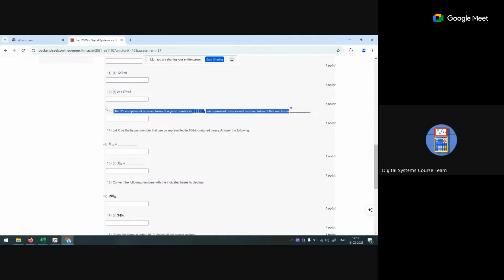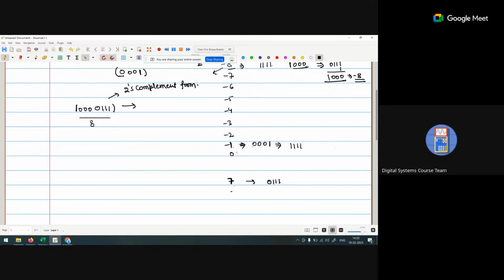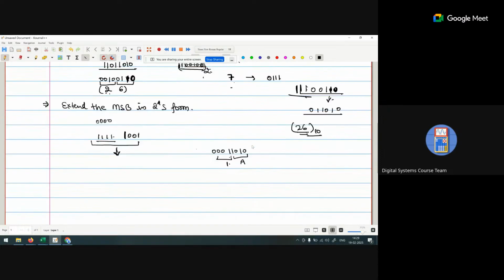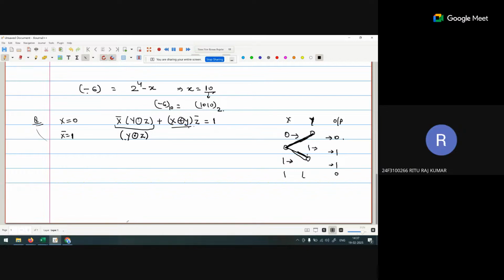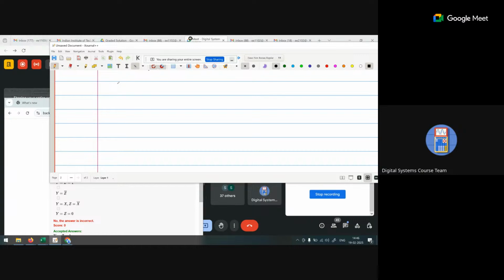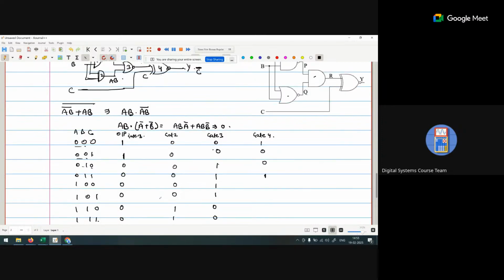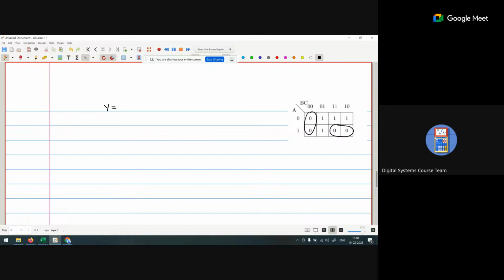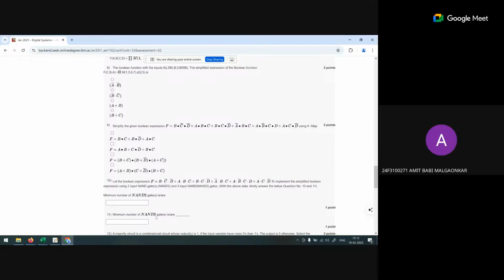Digital System Session(19-Feb)